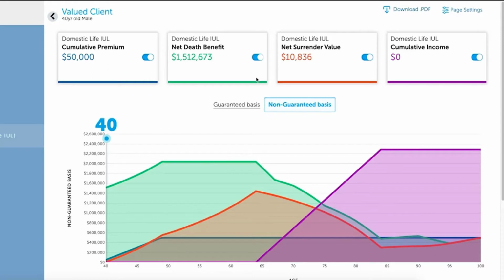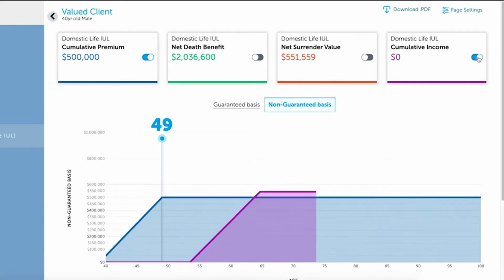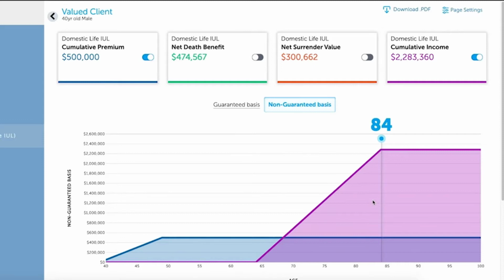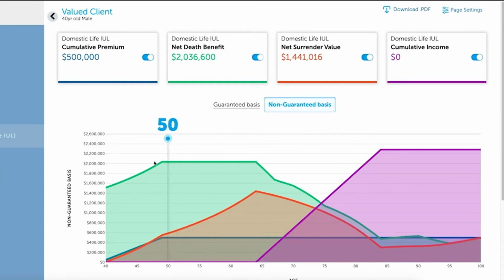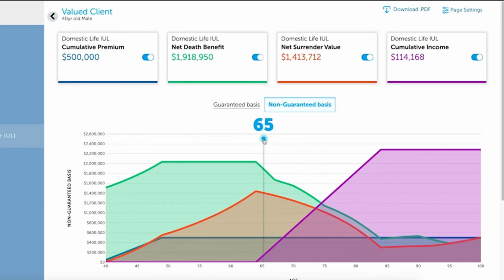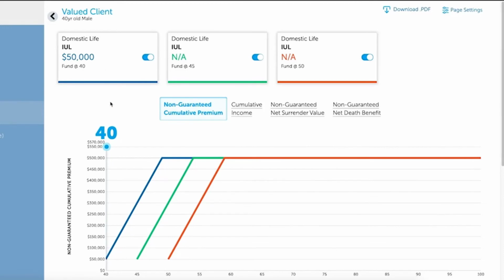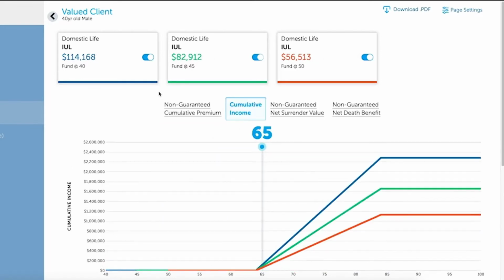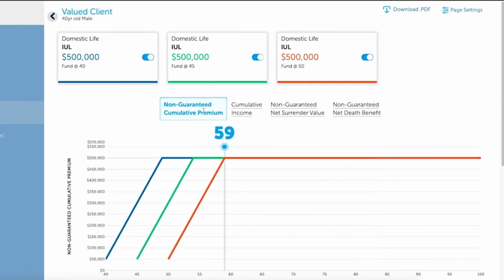Bulletproof Your Retirement with Indexed Universal Life | How Much is the Cost of Waiting?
Welcome to our demo webinar series How to Build a Bulletproof Retirement. Planswell helps our clients finally feel the relief of having their finances put in order by giving utterly unbiased advice. If you haven't completed the Planswell questionnaire yet, here is the link to do it
Here is the link for our scheduling calendar so feel free to book a time that suits your busy schedule.
The focus of this episode is on How To Best Structure Your Indexed Universal Life Policy so it serves as a Bulletproof Retirement resource. We want to show you here the way how to design your policy to become an ultimate cash accumulation machine and outperform all other run-of-the-mill investment tools. Also, you may learn how much does delaying the policy impacts the income stream later in retirement.